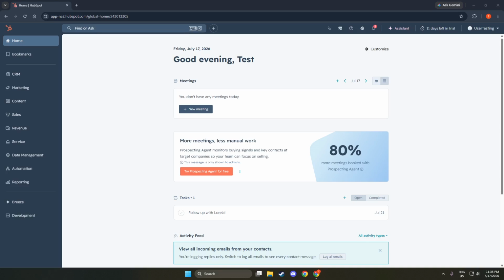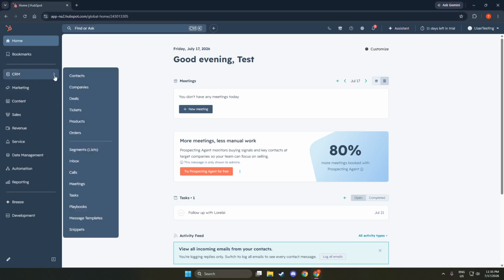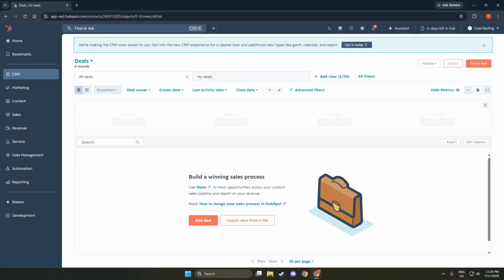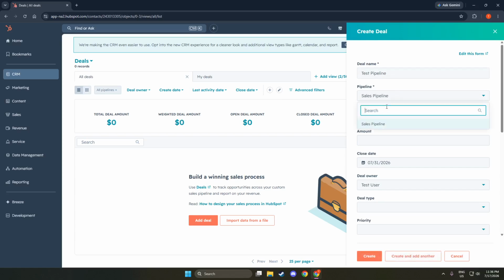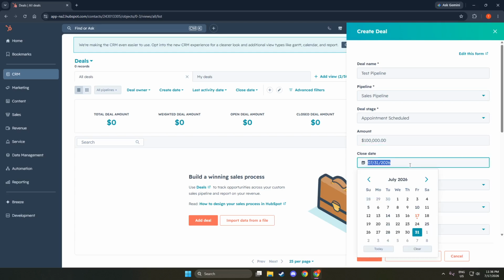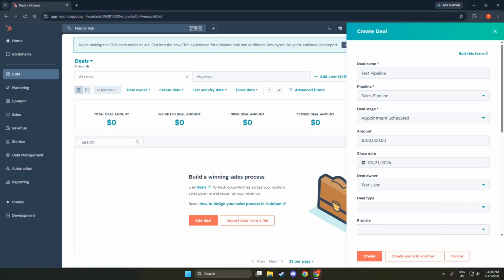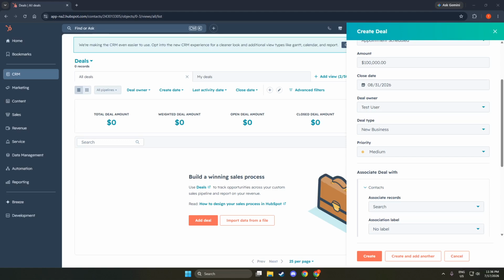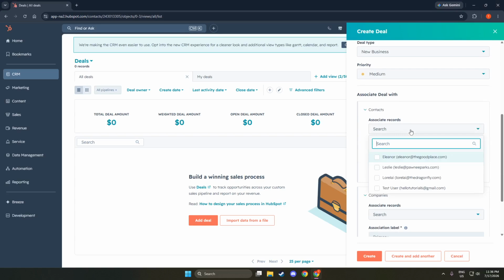How to Create a Deal in HubSpot [2026 Full Guide]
How to Create a Deal in HubSpot

Ready to streamline your sales process? In this video, you’ll learn How to Create a Deal in HubSpot, the essential CRM tool for managing your sales pipeline. We kick off by guiding you through the login process, ensuring you access the right features to get started. Once in your HubSpot dashboard, we dive into the Deals section, where all your opportunities are managed. You'll discover how to enter deal information step-by-step—from naming your deal and selecting the appropriate pipeline to setting expected revenue and closing dates. We’ll also cover how to assign ownership and add important notes to enhance team collaboration. By the end of this tutorial, you will confidently be able to create and track deals in HubSpot, optimizing your sales strategy like a pro. Dive in and take your sales game to the next level!